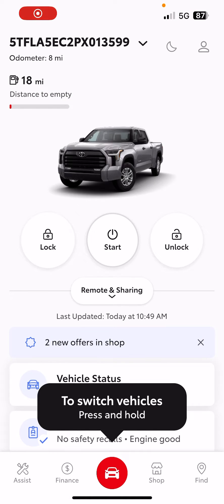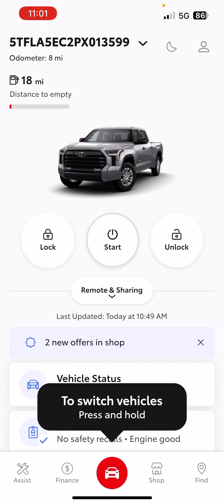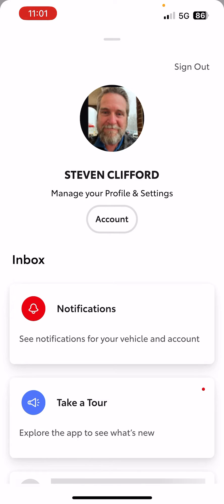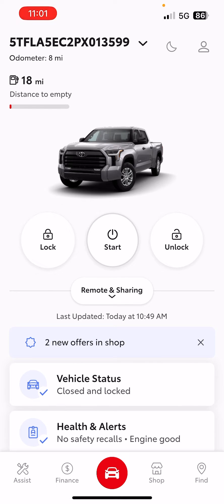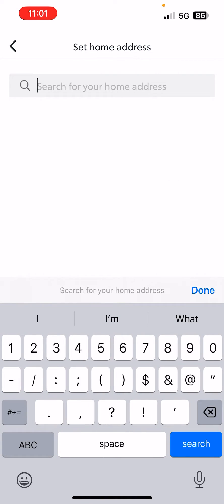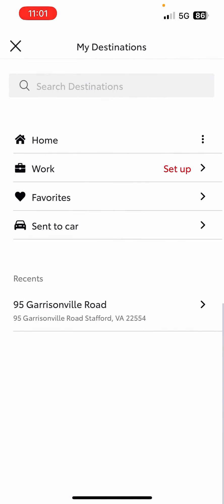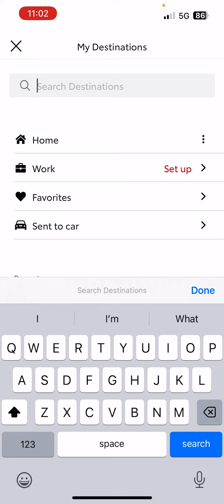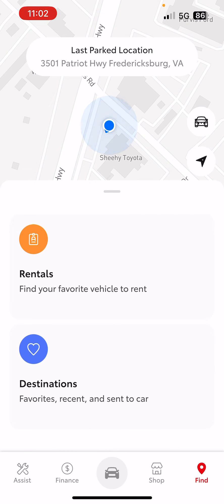How to set a home address in the Toyota app for use with Drive Connect navigation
Setting a home and work address in the new Connected Navigation systems isn't hard, but it isn't intuitive either.  I walk you through it with a screen recording of making it work.